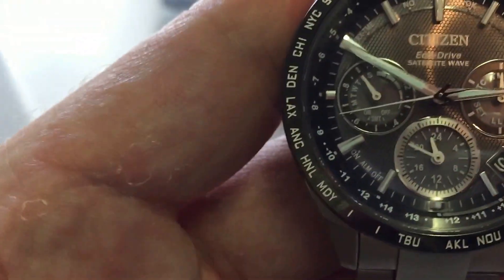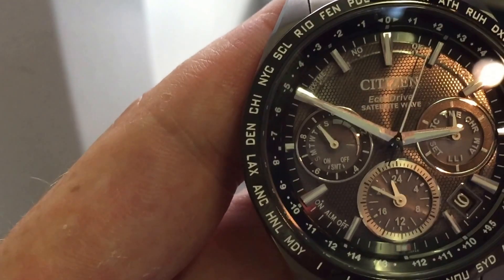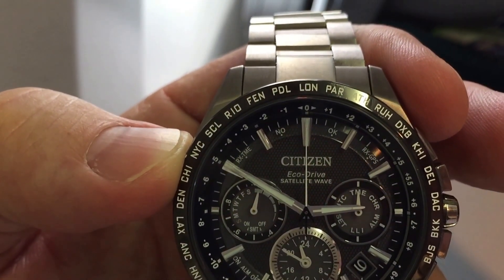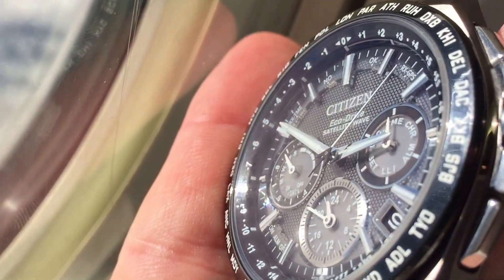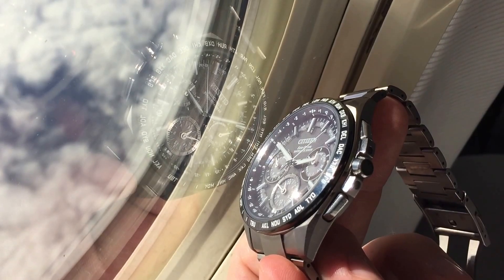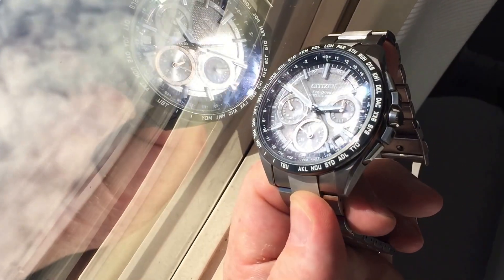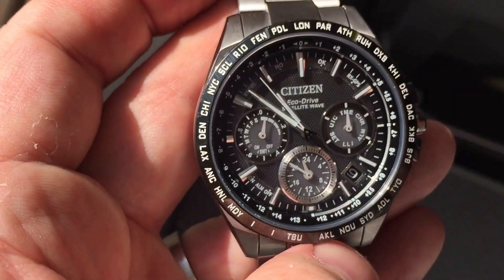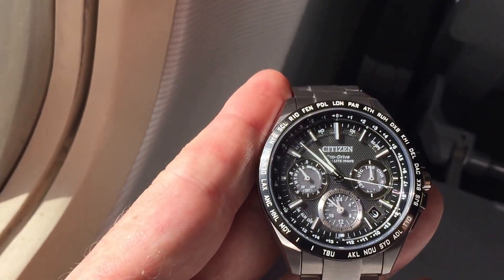Satellite Wave GPS F900 - in-flight test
We thought it would be fun to test the time update and GPS timezone update features of Citizen Eco-Drive Satellite Wave World Time GPS Chronograph, model CC9015-71E with F900 movement.

Apologies for the poor sound quality, I didn't have a mic with me so relied on my iPhone for this video.